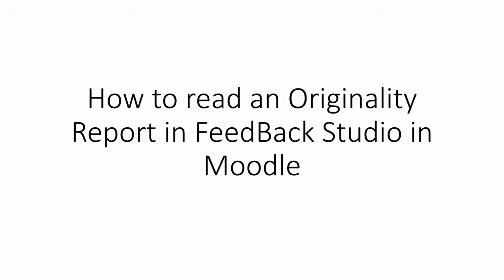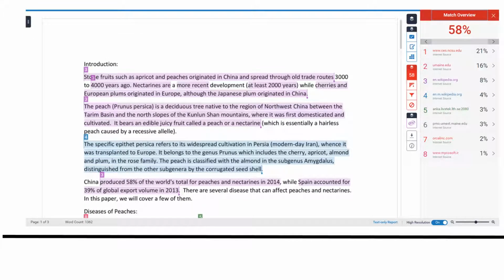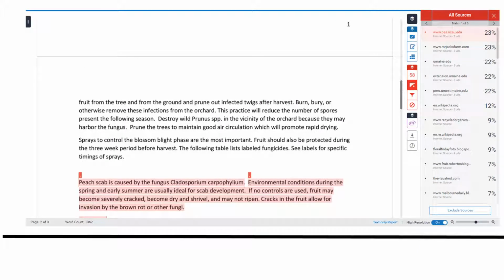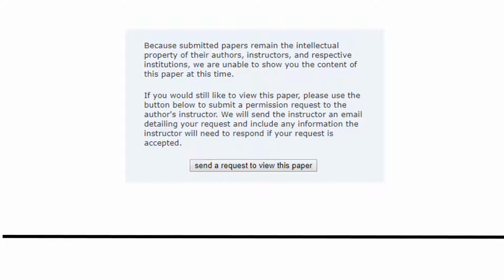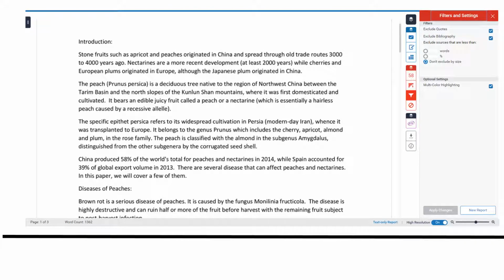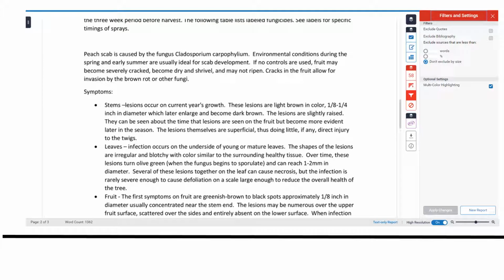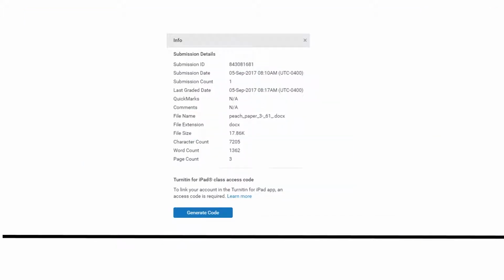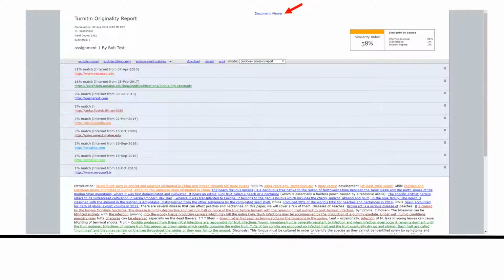How to read the originality report in Feedback Studio in AsULearn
Reading and Intepreting a Turnitin originality report in AsULearn.